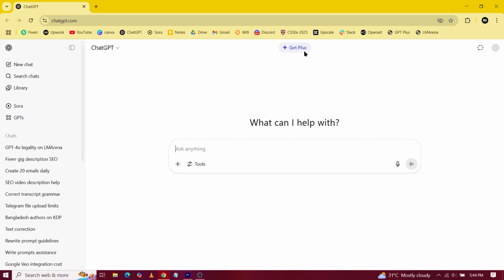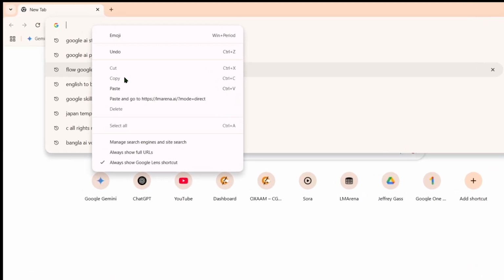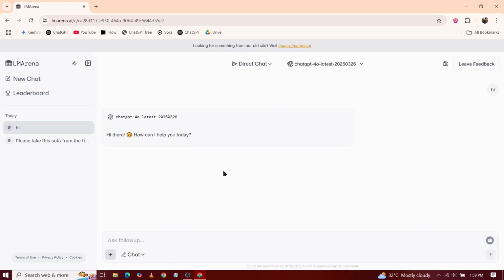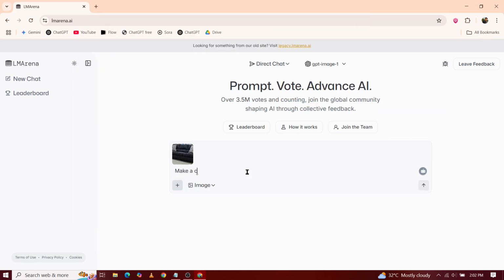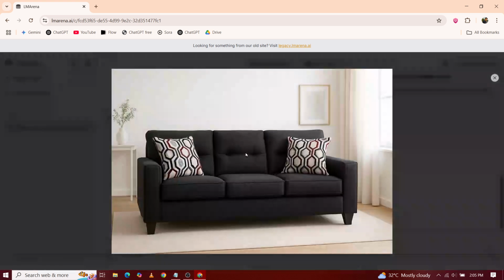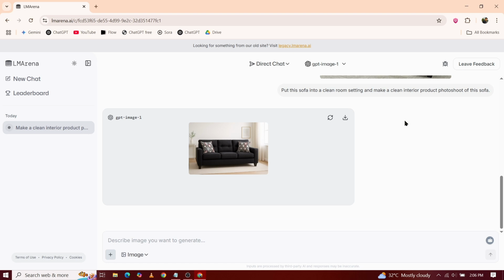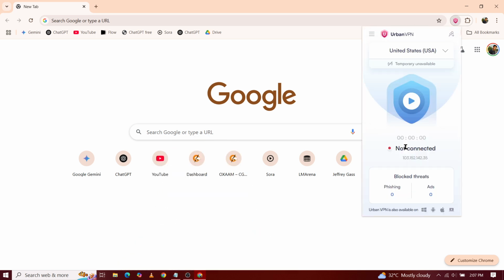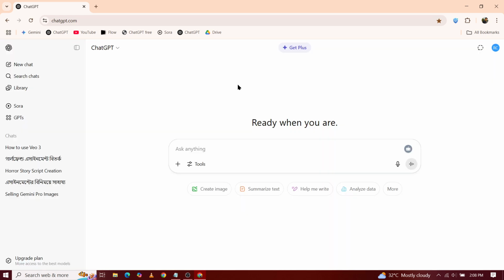2 Legal Ways to Use ChatGPT Pro for Free | How to Get ChatGPT Pro for Free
Want to access ChatGPT Pro without paying a subscription? In this video, I’ll show you 2 100% legal and safe methods to use ChatGPT Pro for free in 2025. Whether you're a student, freelancer, or just curious about AI tools, these methods are easy to follow and fully compliant with OpenAI’s guidelines.

🚀 What You’ll Learn:
- How to use ChatGPT Pro legally without a subscription
- Tools and platforms offering free Pro-level access
- Tips to get the most out of ChatGPT in 2025

💡 No hacks, no cracked tools—just smart and ethical alternatives!

👇 Timestamps:
0:00 Intro
0:21 How to access ChatGPT's GPT-4o for free
1:15 ChatGPT image generator for free
2:45 Legal Method 2 (Get ChatGPT for $1)
3:40 Bonus Method